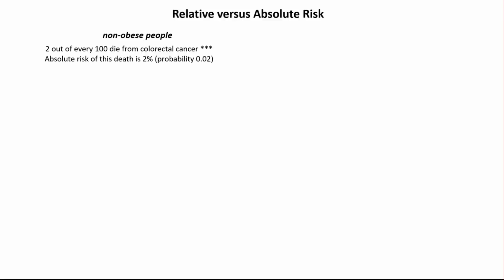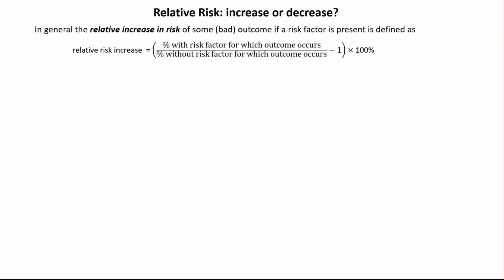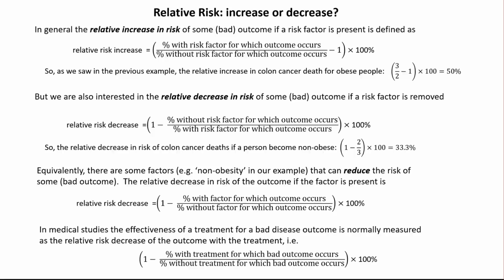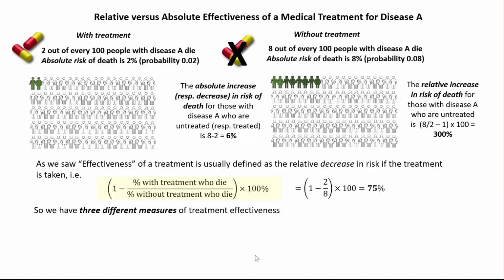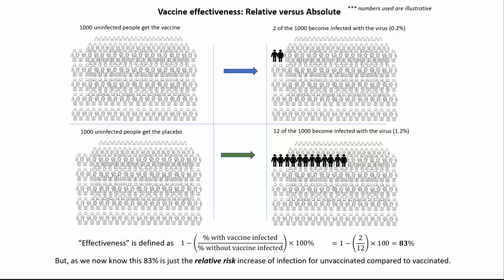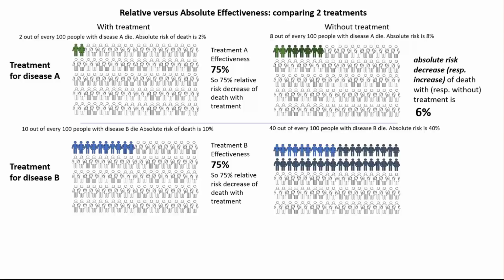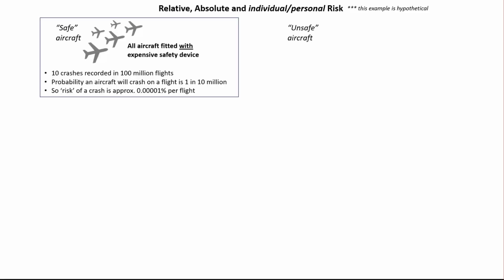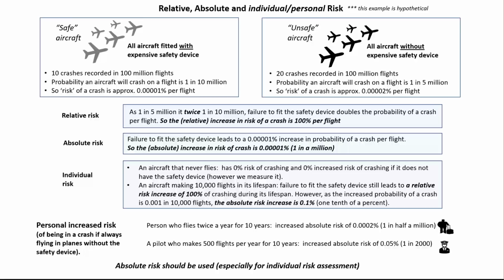Absolute versus Relative Risk Revisited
(note there are some small errors listed below)  This explanation of absolute v relative risk focuses on the medical context and covers the notion of treatment (including vaccine) EFFECTIVENESS which is normally defined using relative rather than absolute risk measures. But it also covers the notion of individual (personal) risk.

Errors
At 7:30 it says 1.12-0.2=1%. It should say 1.2-0.2=1%.
At 9.40 the table at bottom says lives saved per 100,000 whereas the entries are lives saved per million
At 11:20 it says absolute risk increase is 1 in million. It should say 1 in 10 Million
Apologies for interchanging 'cholorectal' with 'colon' in first example.